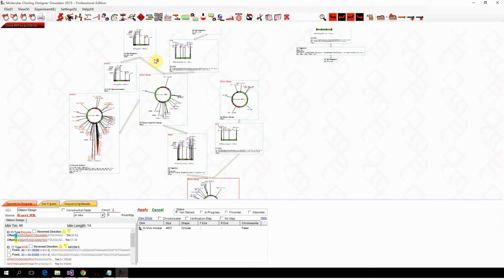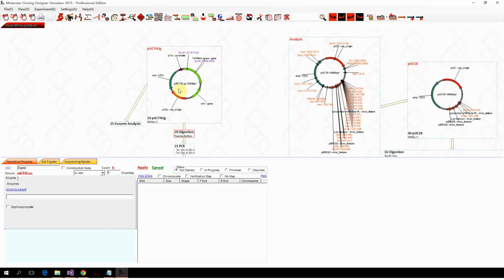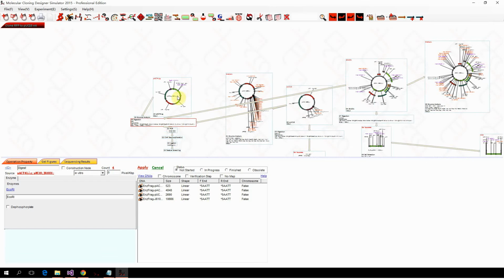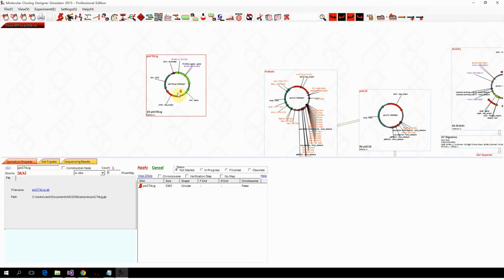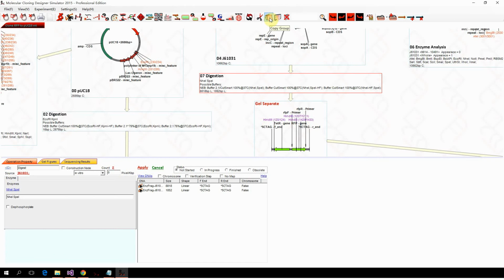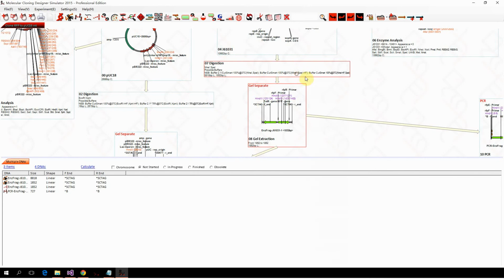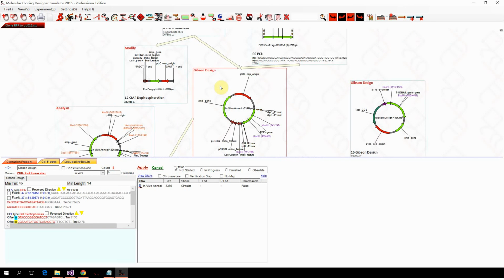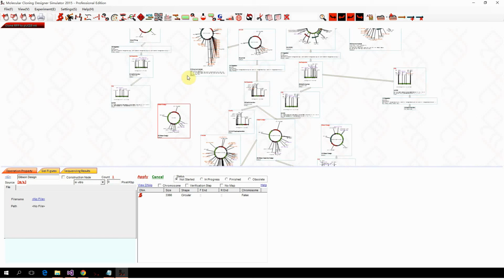MCDS Tutorial: Add, Delete, Copy, Paste & Convert Nodes of Flowchart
This video shows how you can work with the flowchart nodes in MCDS.